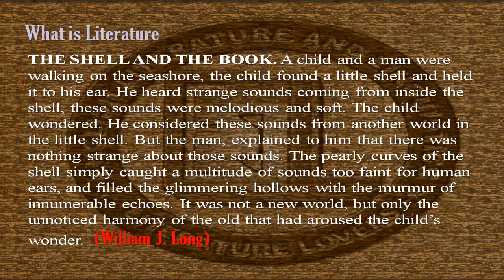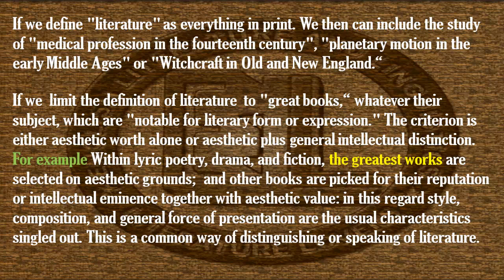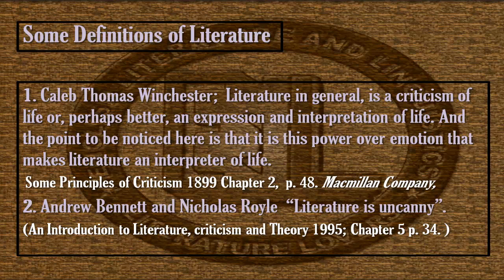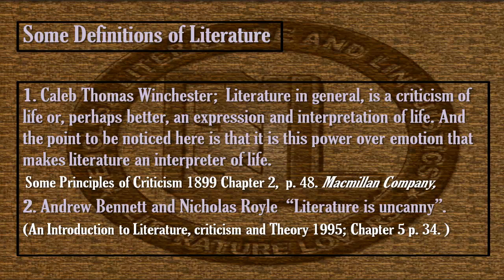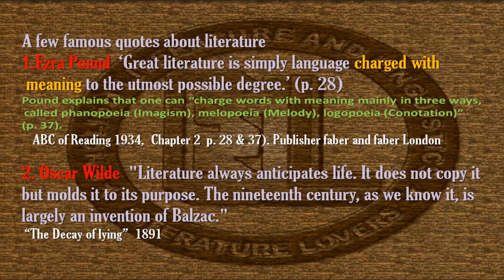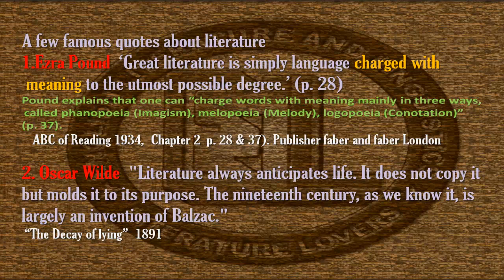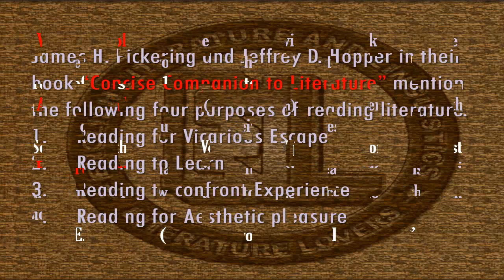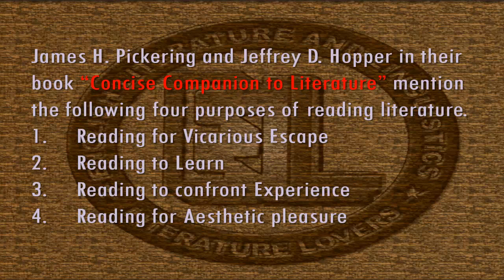What is Literature